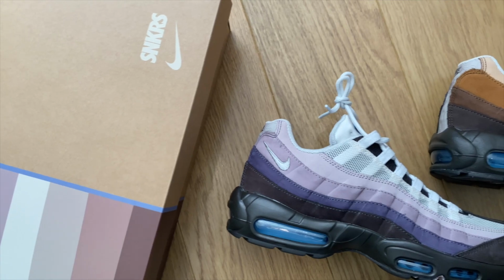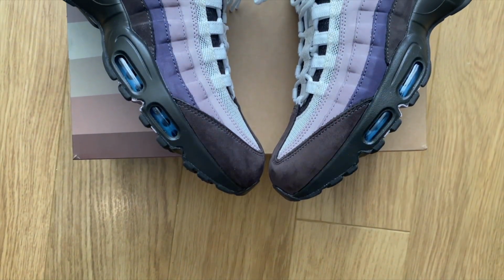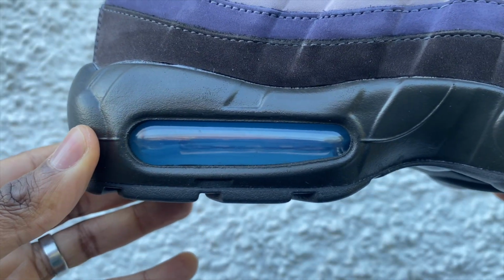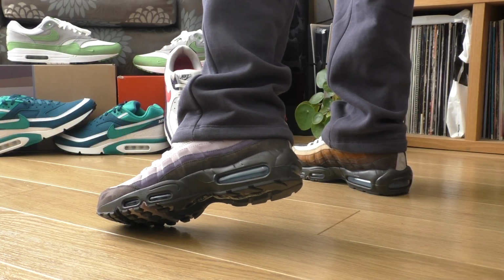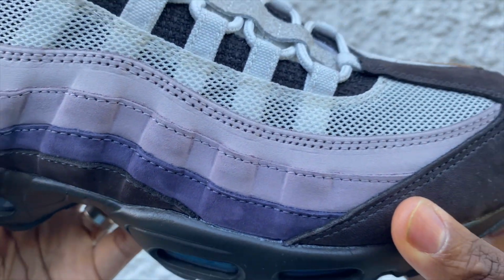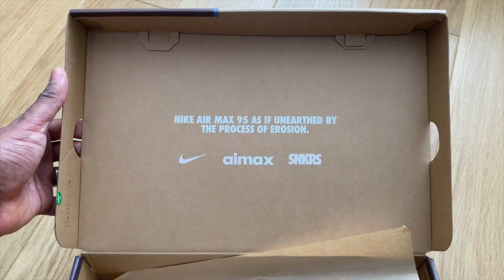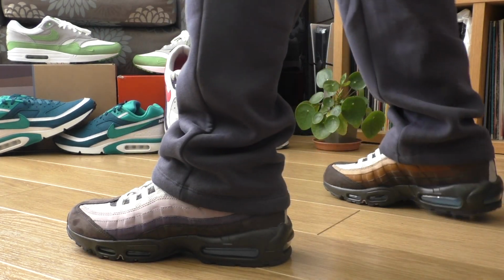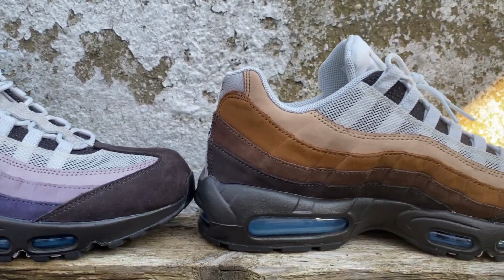One of this year's BEST 🔥 Nike Air Max 95 - "UNEARTHED" / EROSION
Honestly, I don't think Nike could've done much more here - SO well executed... Review || On feet